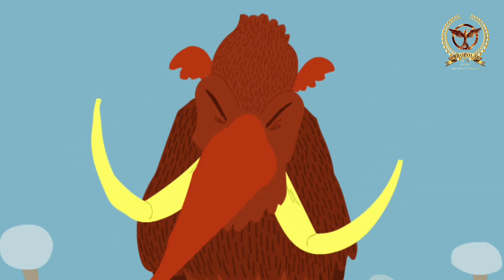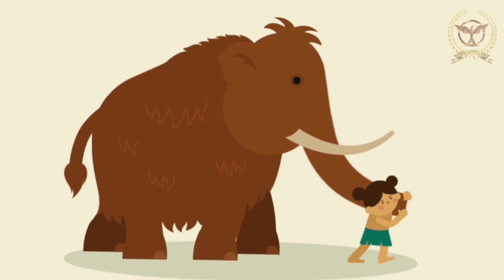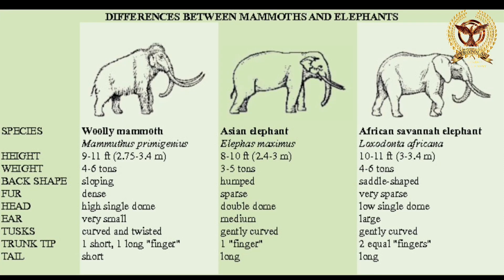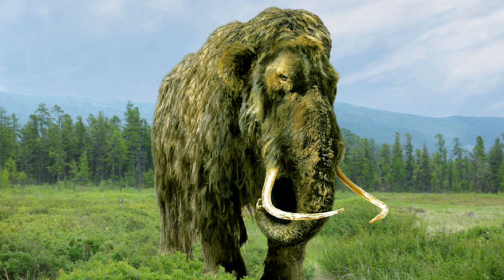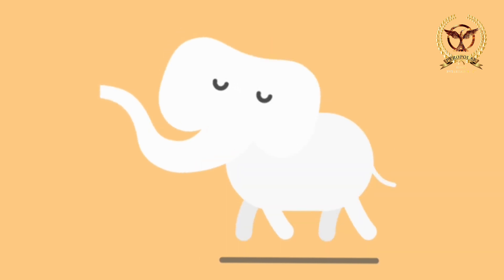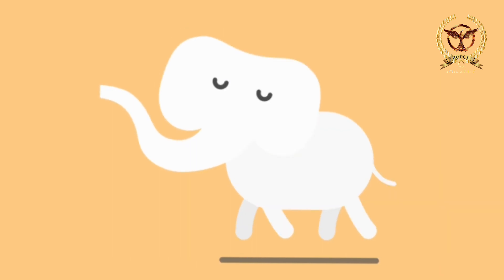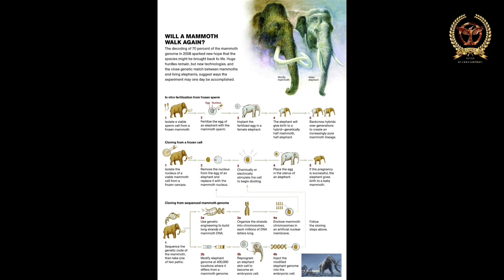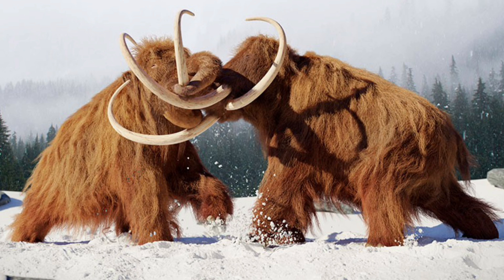🦣A Mammoth Is Any Species Of The Extinct Elephantid Genus Mammuthus 🦣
such as criticism , comment , news reporting , teaching , scholarship , and research .